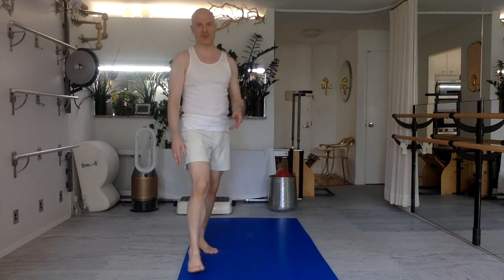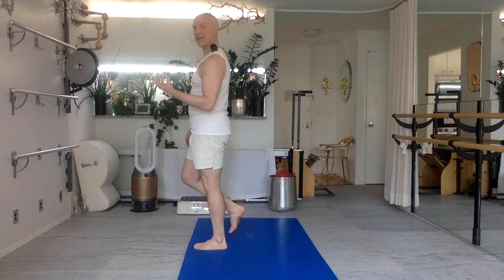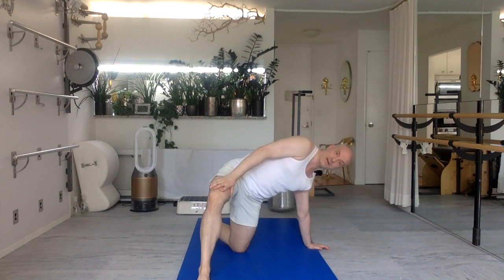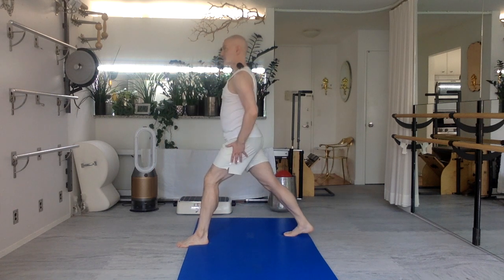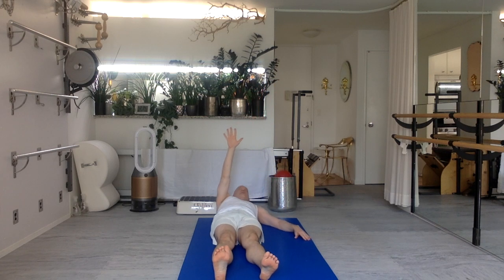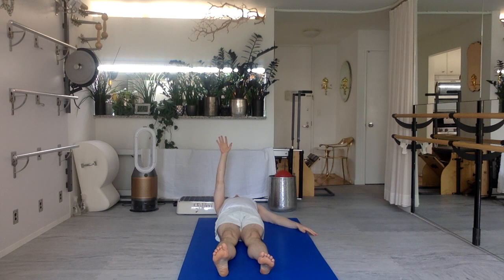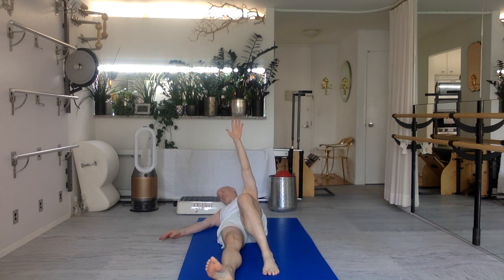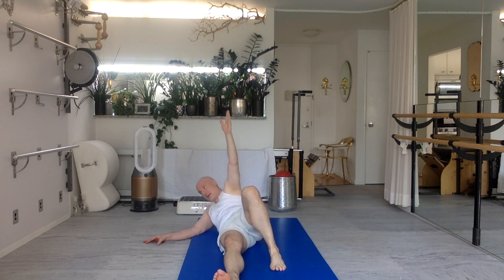Turkish Get Up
Blood STRENGTH:  The Turkish Get Up combines many motions that are great to practice either separately or together.  Join me and move through easy to follow motions that are safe and effective.  We focus on increasing our circulation so that blood can refresh all of our respective nooks and crannies.

You can add a weight to the arm that reaches up to the sky.  I recommend staring light (2lb-3lb).   A 5 lb. may seem light to start- but keeping that weight pressed up to the sky the whole time may prove overly challenging if this is your first time using a weight for this movement sequence.  Using no weights is equally worthwhile.